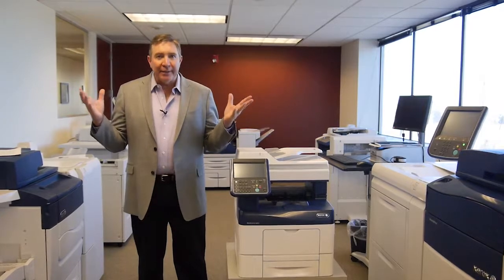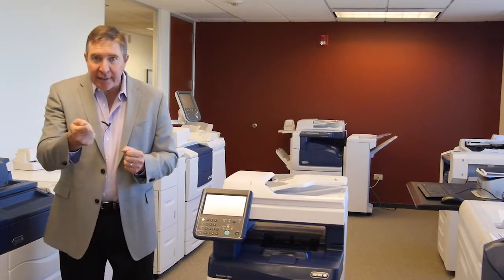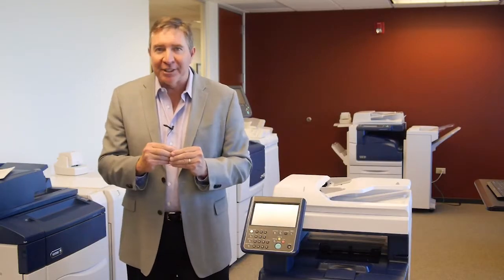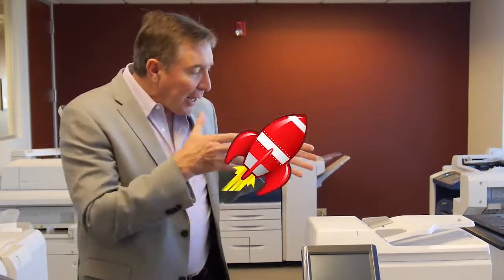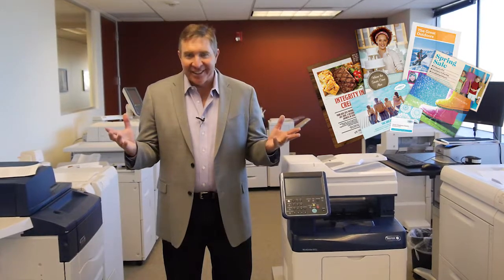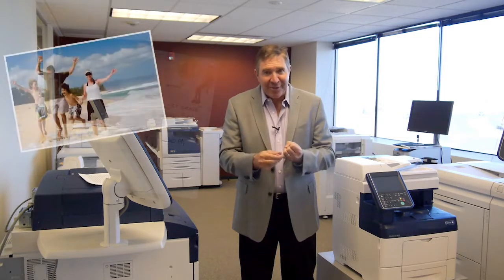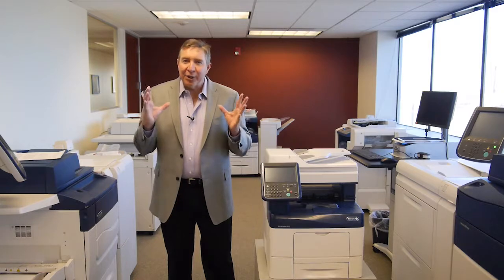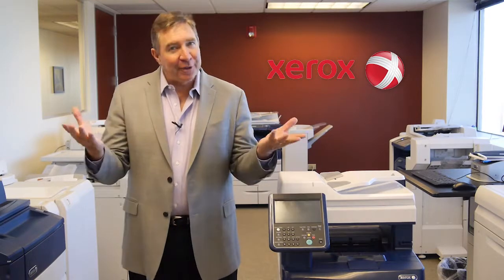Xerox Usable Technology for Customers HD